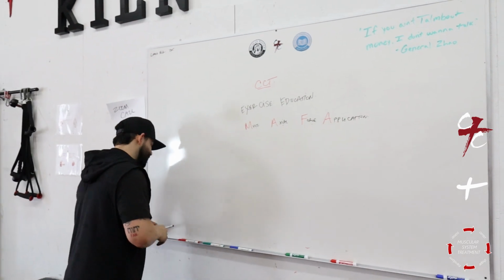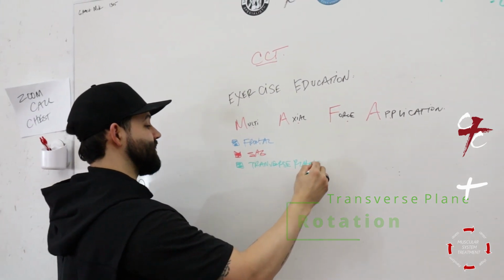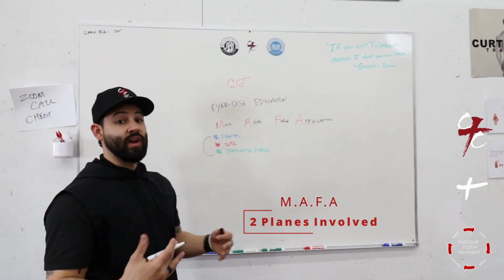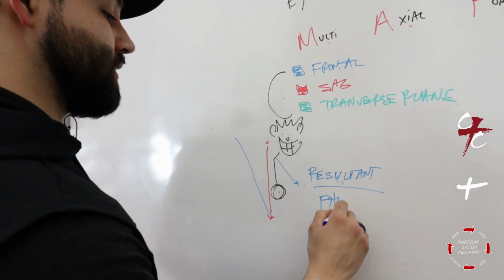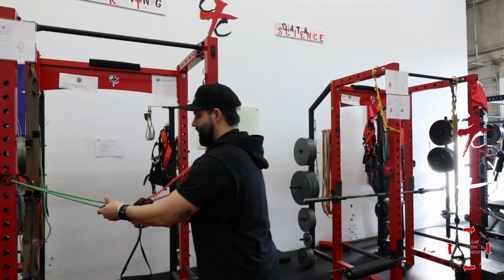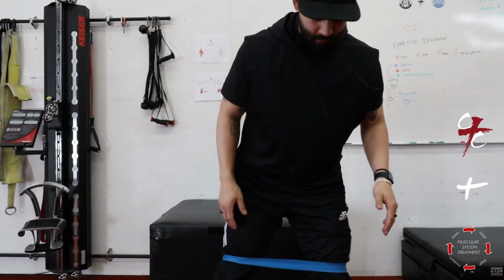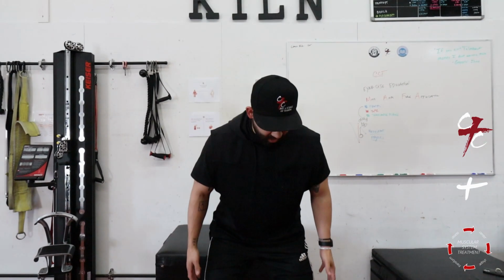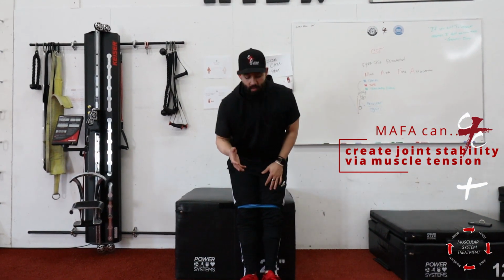Curtis Clay Training | M.A.F.A. (Multi Axial Force Application)